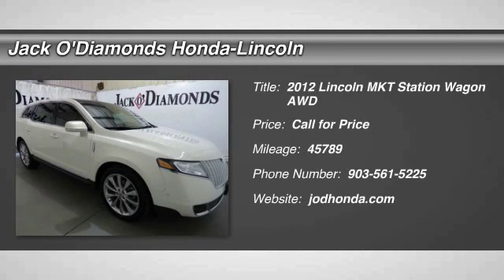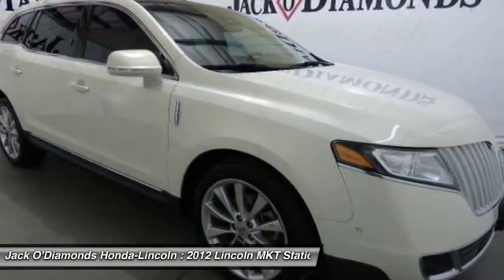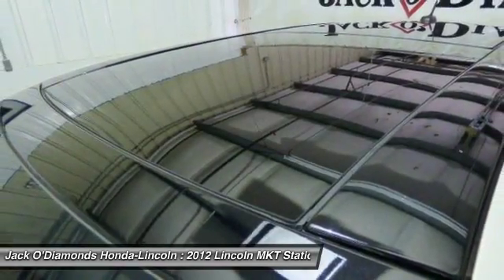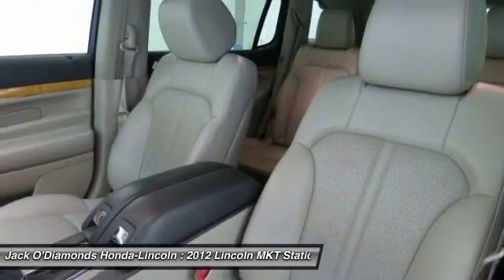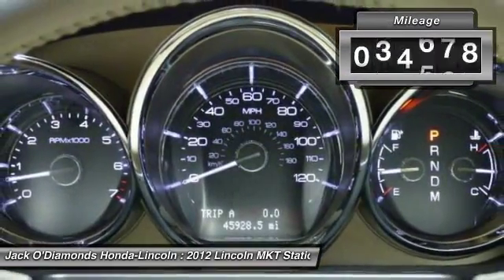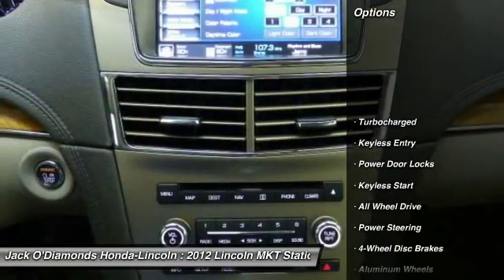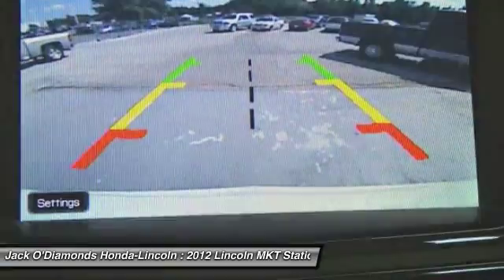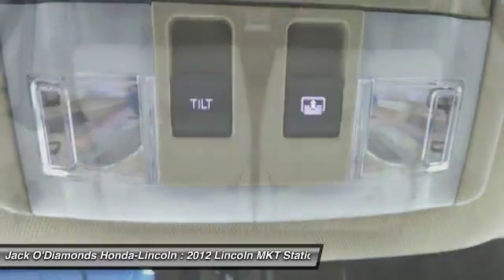2012 Lincoln MKT Tyler TX AP3995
2600 W SW Loop 323

Don't miss this 2012 Lincoln. Make a great choice today with this must-have Station Wagon. Learn more about this Station Wagon by contacting the dealership today and complete your driving dreams.